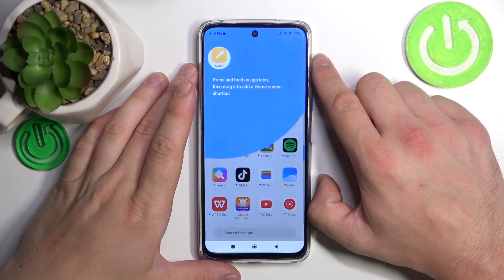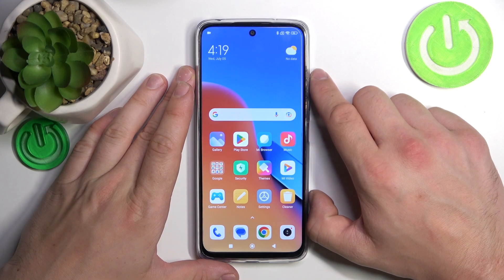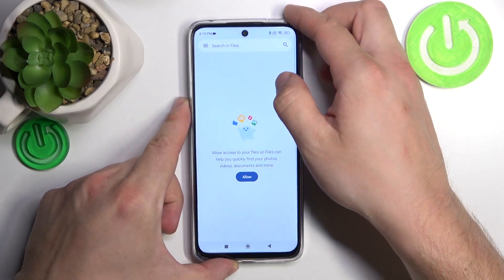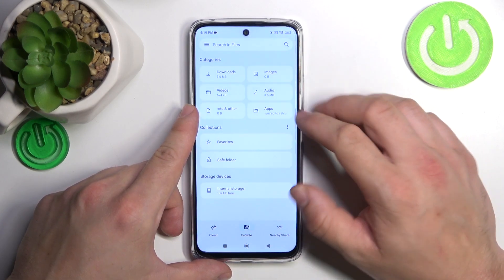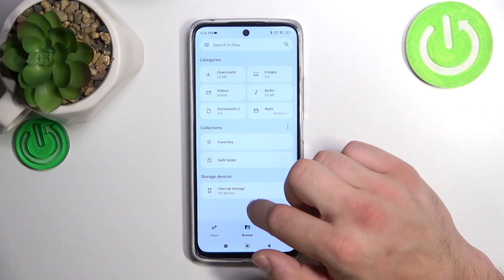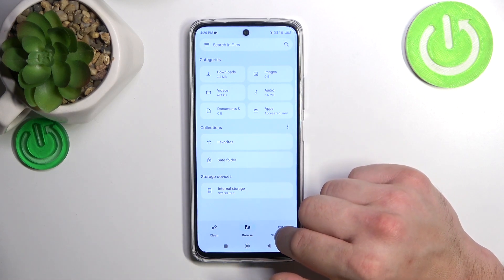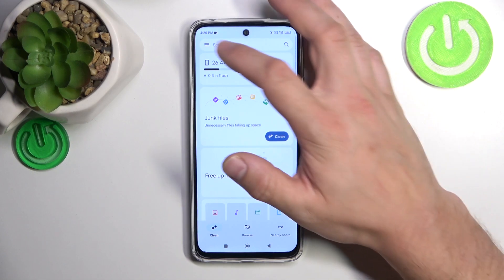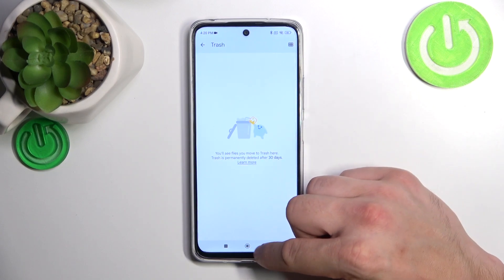How to Find & Access the File Manager on a REDMI 12 - File Explorer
Unleash the full potential of your Redmi 12 by learning how to navigate and manage your files with ease. In this tutorial video, we'll guide you through the process of opening the file explorer on your Redmi 12 smartphone. Discover the various ways to access your files, whether it's through the app drawer, home screen shortcuts, or the system settings. We'll also explore the different features and functionalities offered by the file explorer, such as organizing files, creating folders, and searching for specific items. Get ready to take control of your files and streamline your digital life on Redmi 12. Let's dive into the world of file exploration on Redmi 12 together!

How to find the file explorer app on a REDMI 12? How to open the file manager on a REDMI 12? How to use the file manager on a REDMI 12?